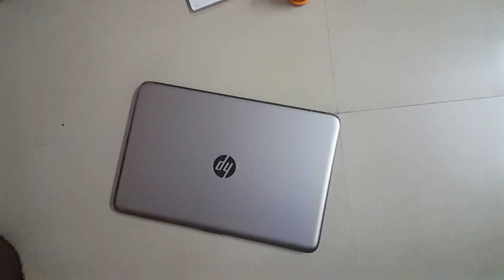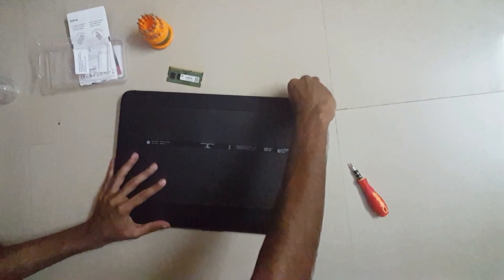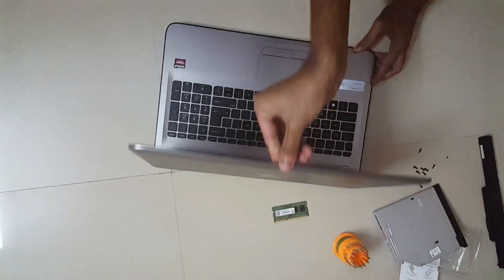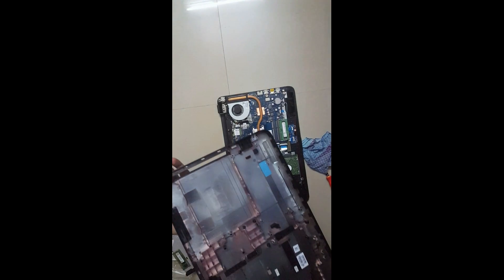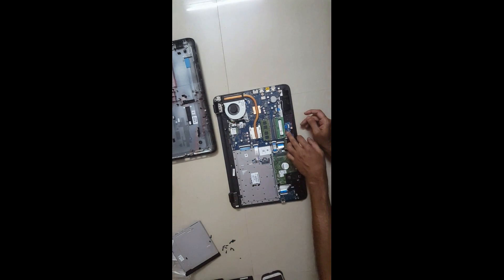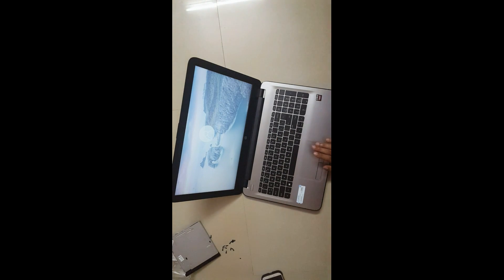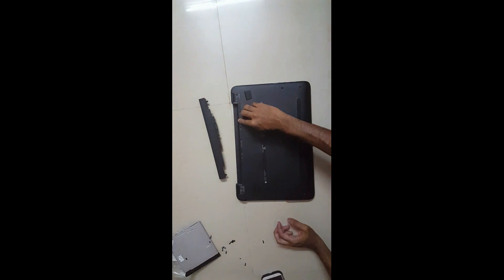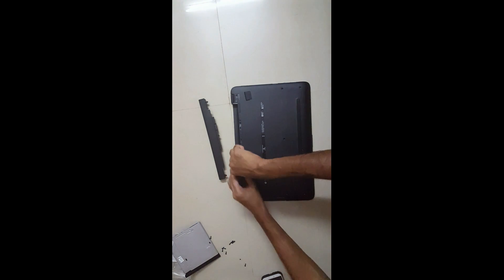HP 15 series laptop ram upgrade/add/improve/increase 15-bg001AX Notebook tutorial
link to buy exact ram used in this video

how to add ram in hp laptop
how to add ram in laptop?
how do i add more ram to my laptop